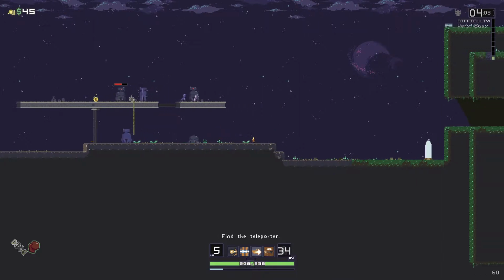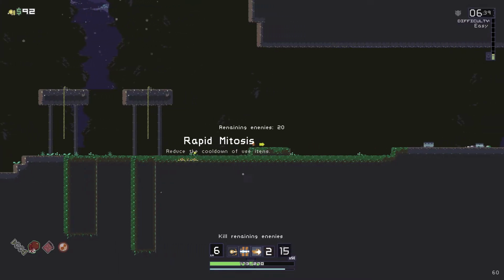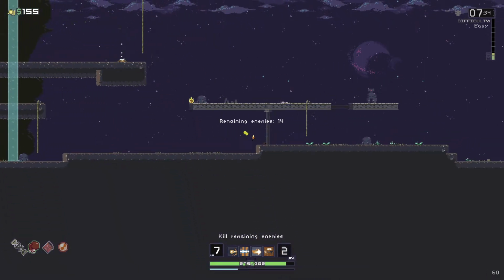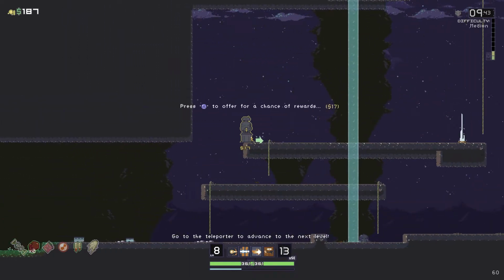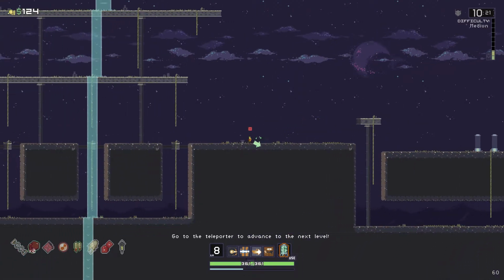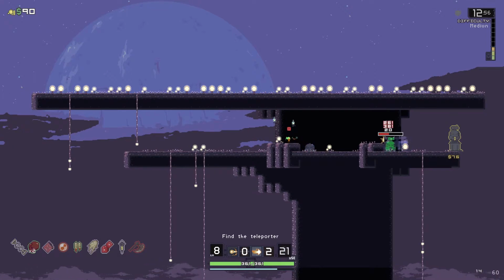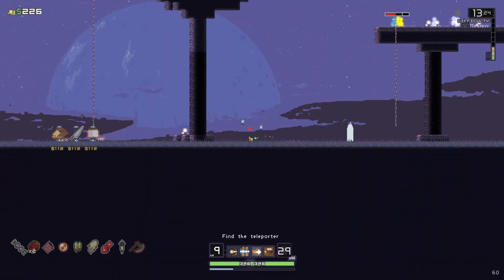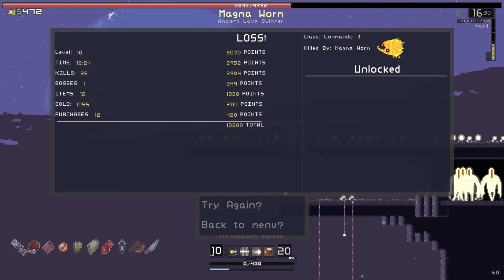Risk of Rain (Part 1) - Going Commando [PC Gameplay]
Starting it out at a reasonable level, John begins play with the Commando with vanilla settings (as in, no Artifacts activated).

John takes a shot at fighting his way through hoards of alien enemies toward freedom in the beloved, fast-paced, sidescrolling, platforming, roguelike, arcade-style shooter, Risk of Rain.

Make sure to drop me a comment if you have any ideas for challenges you might like to see me undertake in this game!